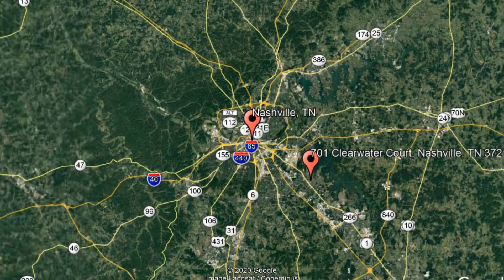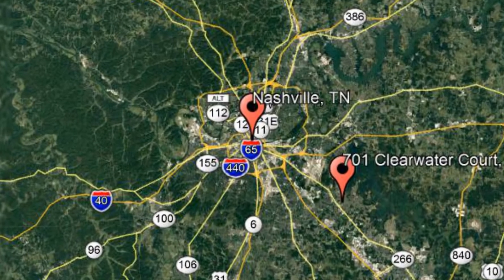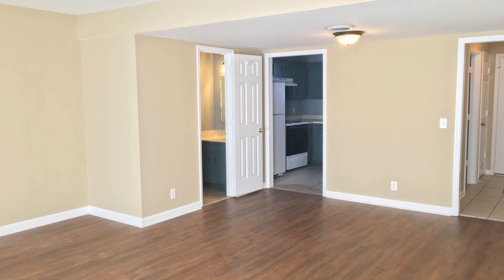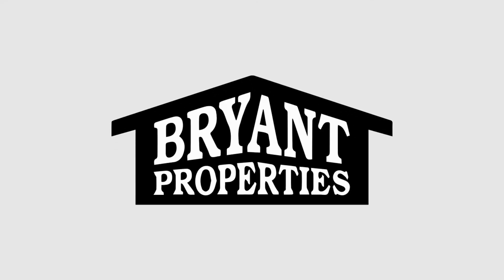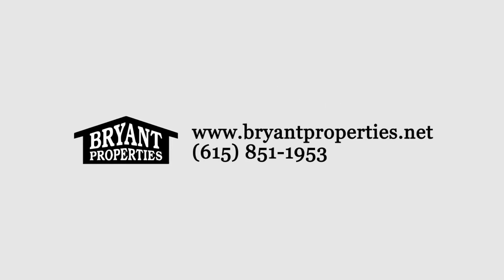Nashville Duplexes for Rent 2BR/2.5BA by Property Management in Nashville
One of our NashvilleDuplexesForRent is a lovely 2-story brick home with 2 bedrooms and 2.5 bathrooms. The home features a cozy living room with a fireplace to keep you warm during chilly nights. The kitchen has plenty of cabinets for storage. The two bedrooms are ample in size and have ample natural light to greet you in the mornings. Each bedroom has its own bathroom. This home is truly a must-see!

Bryant Properties
305 Highland Heights Dr, Goodlettsville, TN 37072, United States

today to visit Bryant Properties for the best property management in Nashville. today!

Can you imagine yourself living in this lovely duplex for rent in Nashville? and give our professional Nashville property managers a call today! Know someone who might be interested in our Nashville duplexes for rent, instead?

Experience professional Nashville property management with us at Bryant Properties! or learn more about Nashville property management

Your reviews help keep our business thriving. Please take a moment and share your experience

Bryant Properties
305 Highland Heights Dr, Goodlettsville, TN 37072, United States